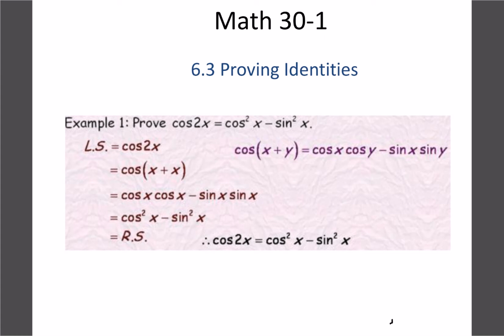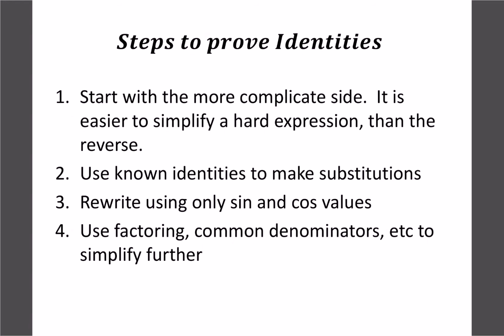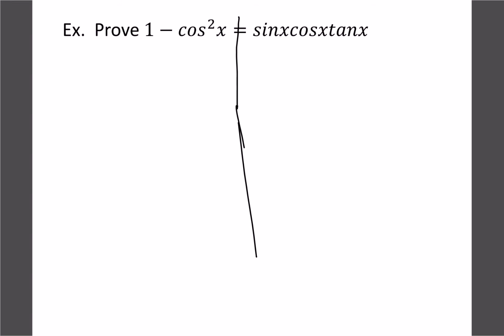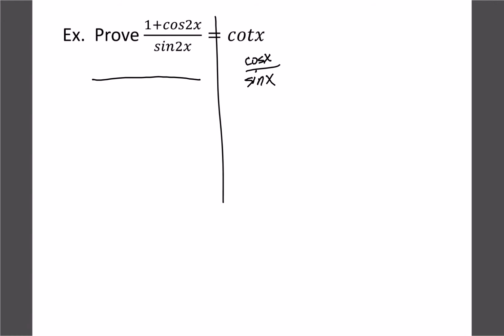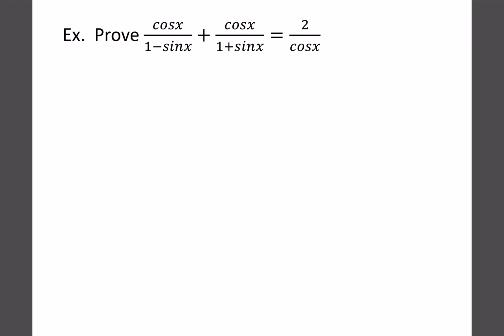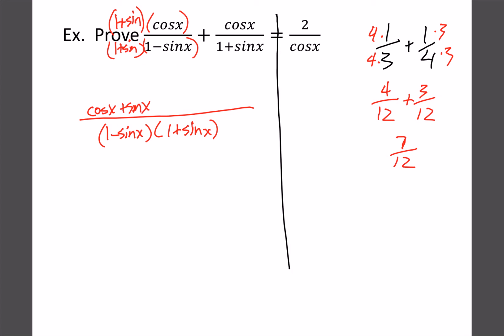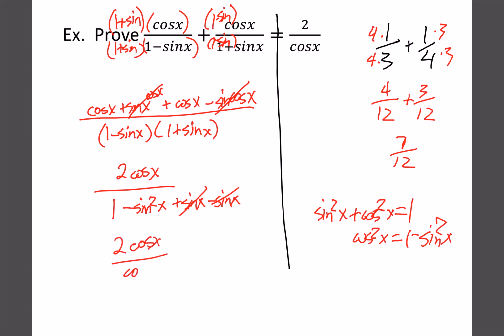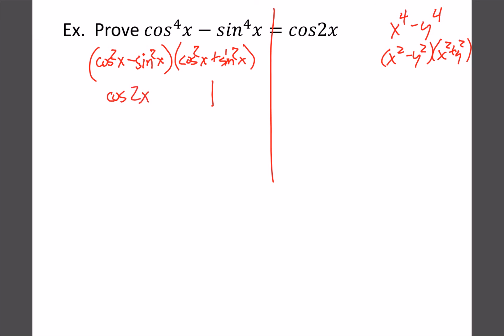Math 30-1: 6.3 Proving Identites